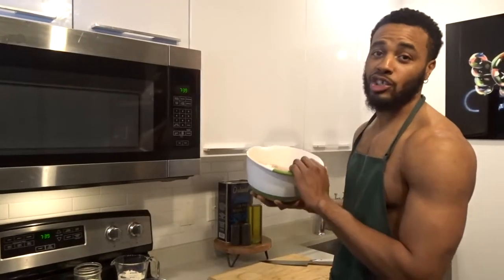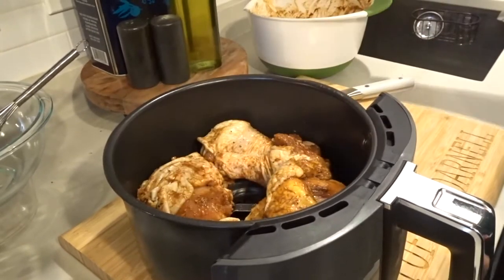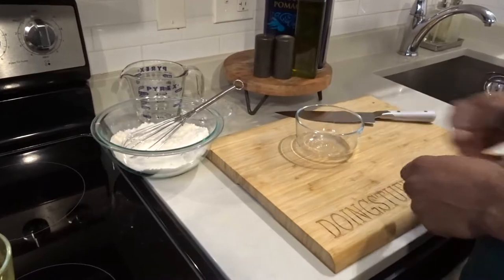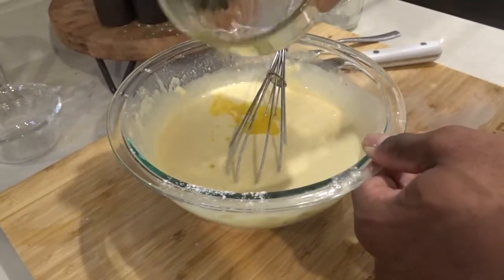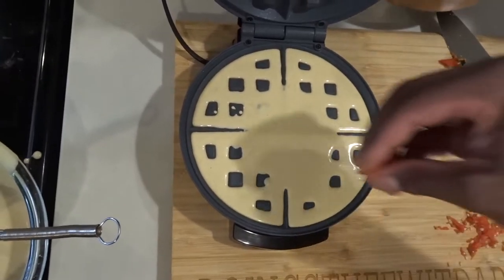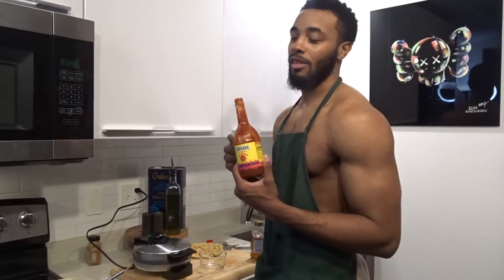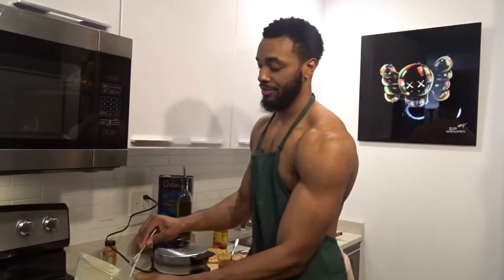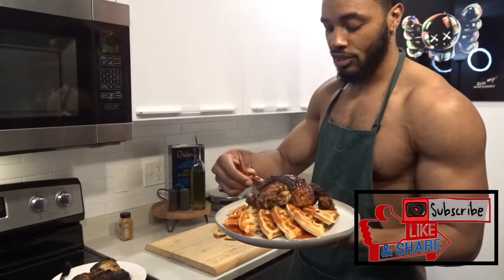How To Make Air Fryer Chicken And Homemade Waffles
Welcome back to the channel folks! Did anybody say CHICKEN AND WAFFLES?

I took a classic recipe and turned it into something healthy and relatively quick! This one was fun because it was something I don't cook/eat all the time but I was kind of craving a crazy delicious combo!